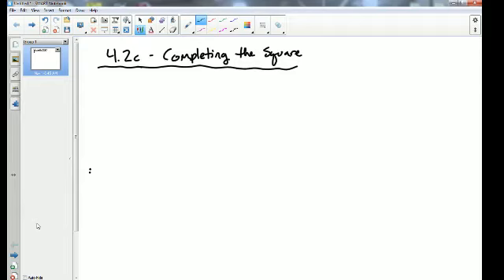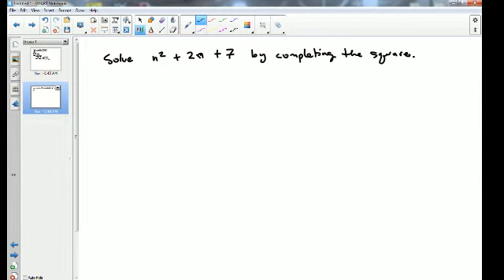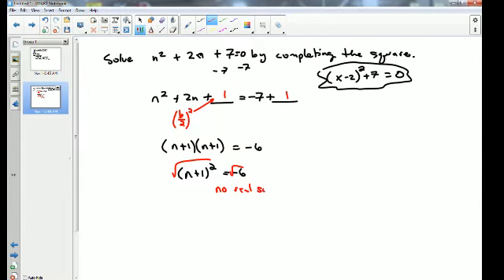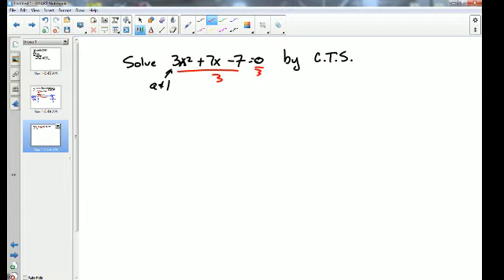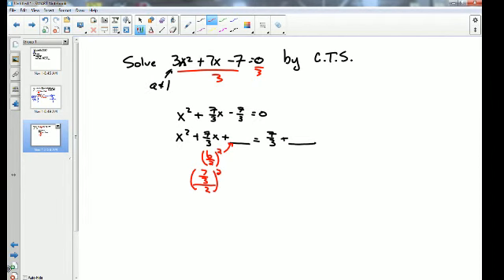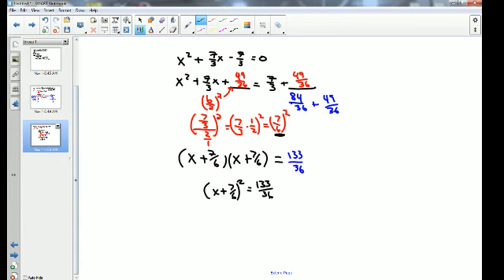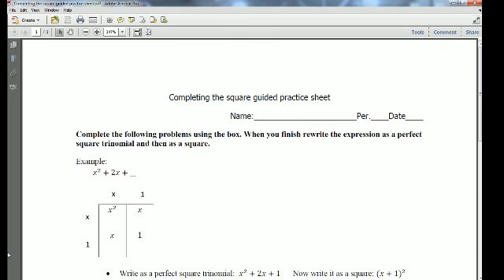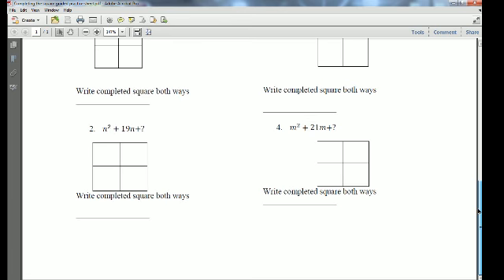PreCalculus 4.2 Completing the Square